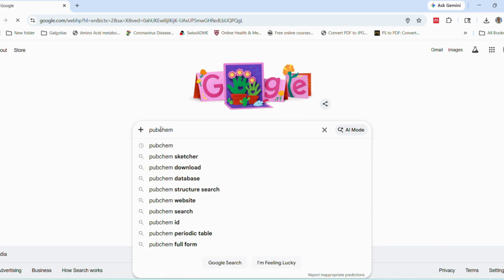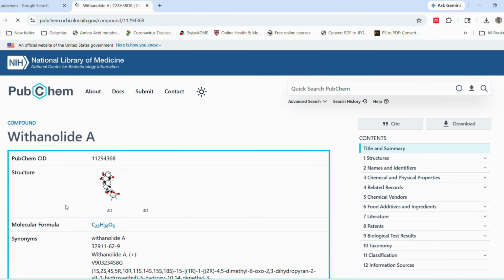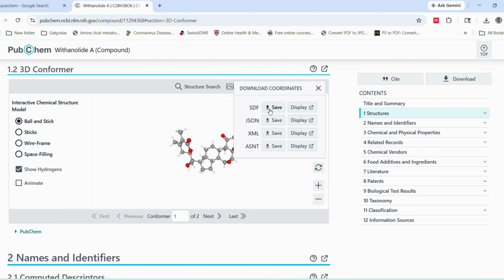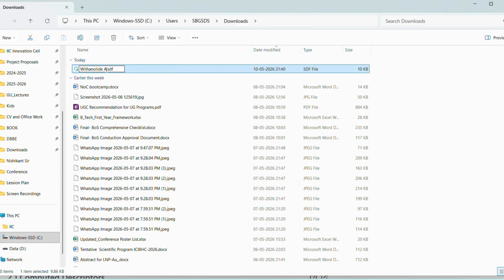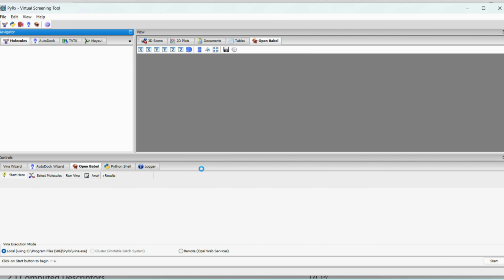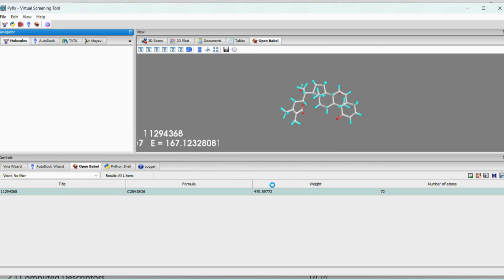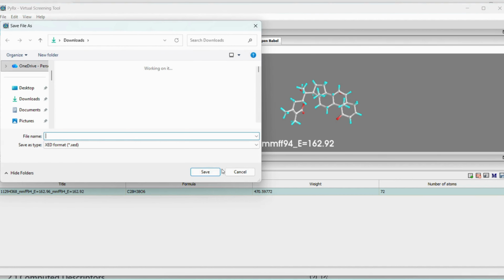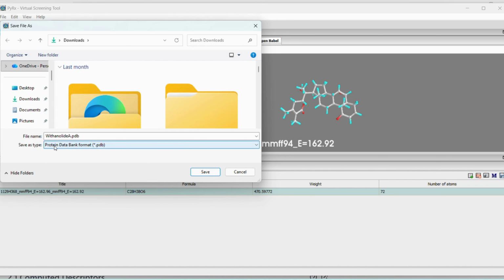Download Ligand from PubChem and Perform Energy Minimization in PyRx | Molecular Docking Tutorial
In this tutorial, we will learn how to download a ligand molecule from the PubChem database and perform energy minimization using PyRx for molecular docking studies. The video covers ligand downloading in SDF format, loading the molecule into PyRx, performing energy minimization using MMFF94 force field with Conjugate Gradient and Steepest Descent methods, and saving the optimized ligand structure in PDB format for further docking analysis.

This tutorial is useful for beginners and researchers working in molecular docking, computational biology, bioinformatics, drug discovery, and virtual screening.